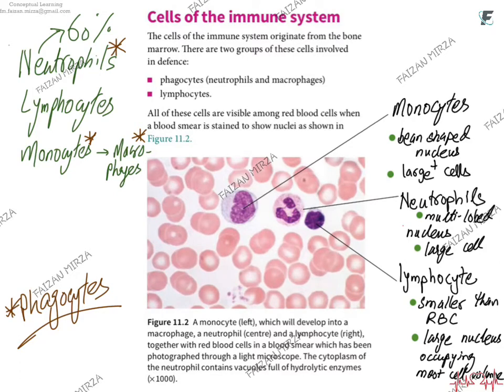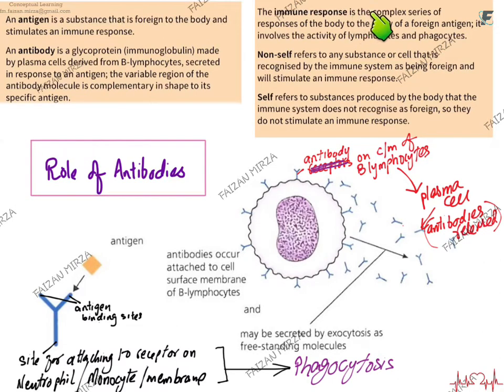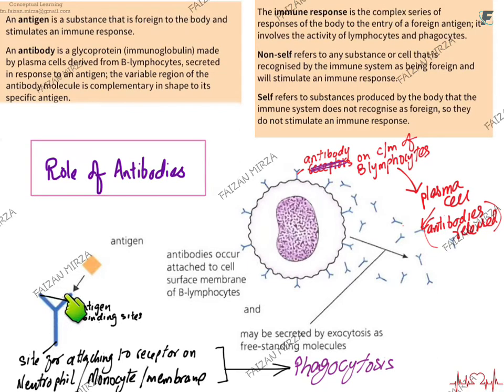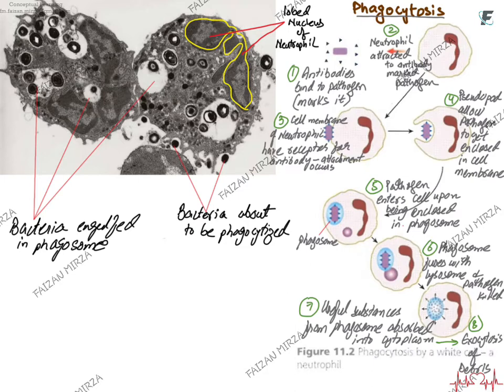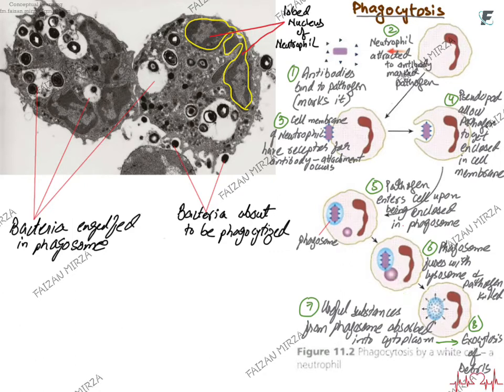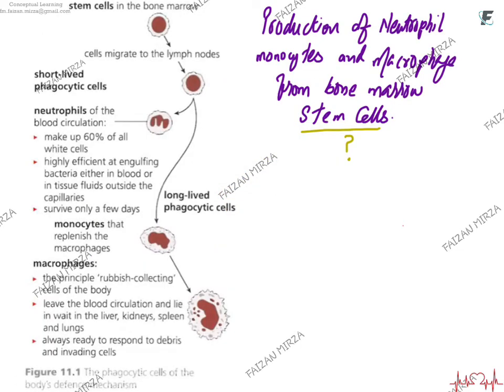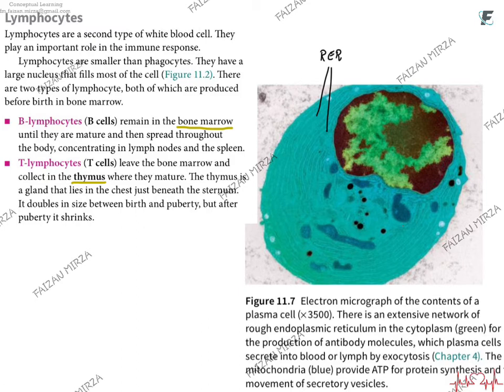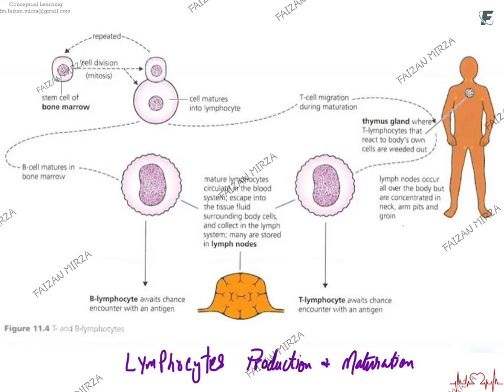Immunity part 1 b